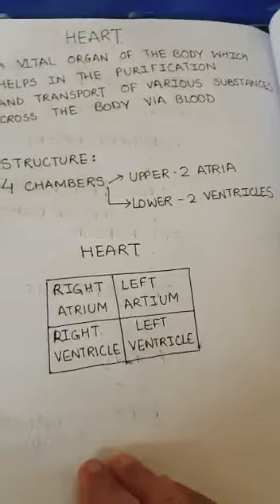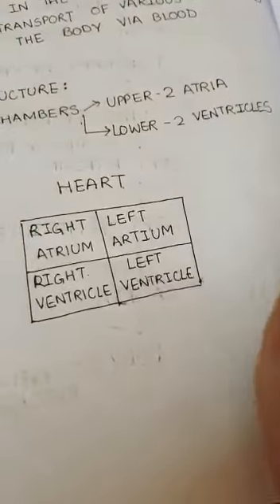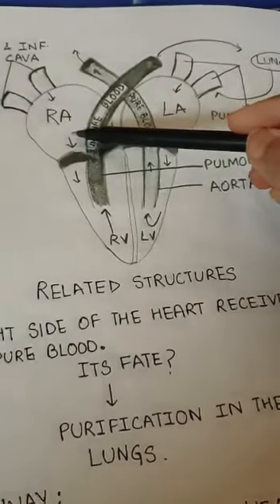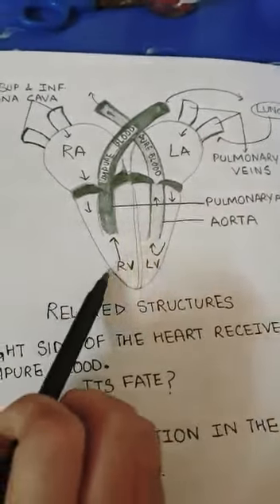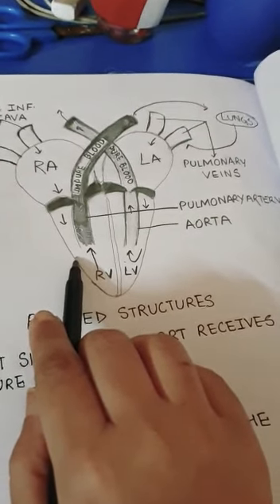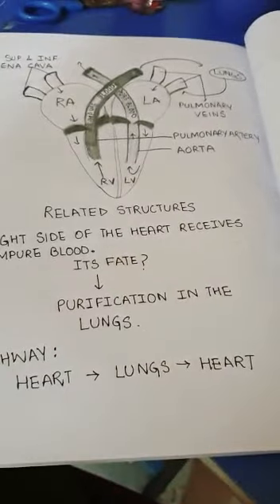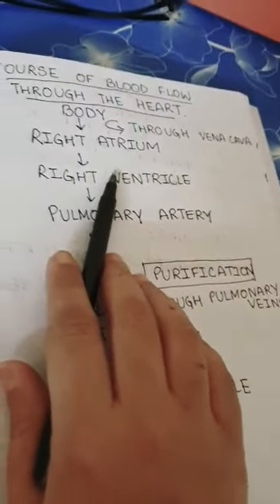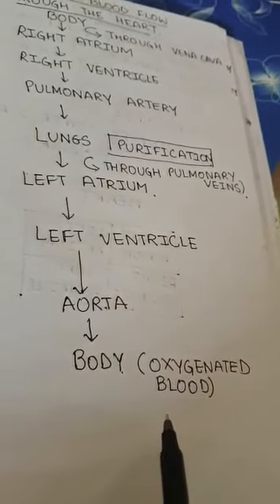Heart - The pumping machine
An introduction to Heart for students of 10th to 12th